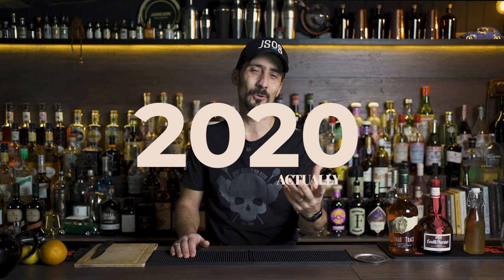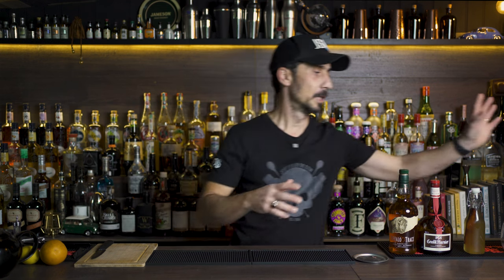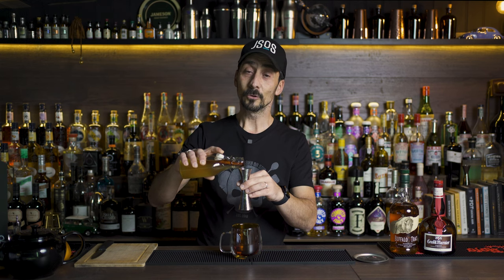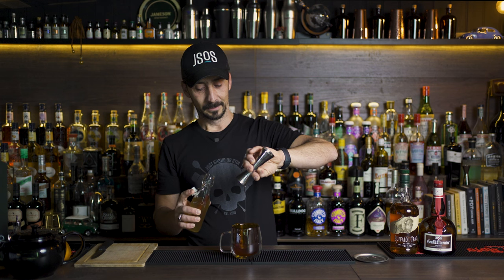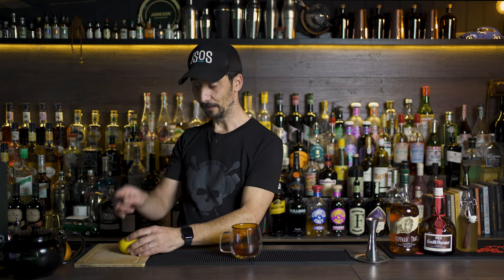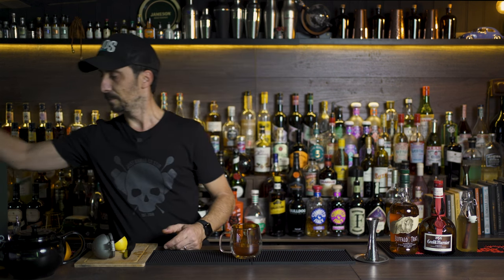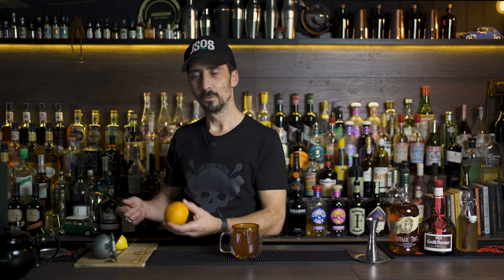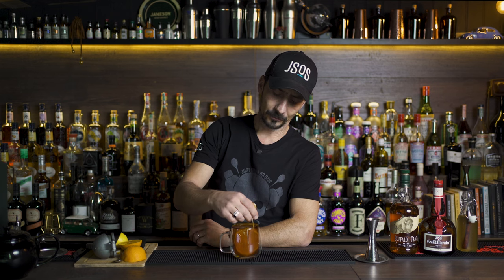How to Make the Best Bourbon Hot Toddy EVER! - Just Shake or Stir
Are you looking for a Bourbon hot toddy that's better than the rest? Look no further! In this video, I'll show you how to make one hot ginger Bourbon hot toddy that will warm you up on a cold winter day.

This hot toddy is perfect for winter, and it's a great way to enjoy a Bourbon cocktail with some winter spice syrup. Not only is this hot toddy delicious, but it's also easy to make!

It is time for ONE HOT GINGER. It is Bourbon Hot Toddy but BETTER. My friends from Buffalo Trace Bourbon always look after me, so it is fair to return the favour with a dram. Today is an easy, hot Bourbon Cocktail to make at home this winter and keep cosy.

Put the kettle on, grab a bottle of Bourbon, and make the ONE HOT GINGER.

TIMESTAMPS
Intro: 0:00
The Ingredients 2:42
The Recipe 3:50
Tasting 7:30

ONE HOT GINGER
- 45ml / 1.5oz Buffalo Trace Bourbon
- 22.5ml / .75oz Grand Marnier Liqueur
- 30ml / 1oz Winter Spice Syrup (see recipe below)
- 22.5ml / .75oz Lemon Juice

WINTER SPICE SYRUP
- 400gr White Sugar
- 200ml Water
- 1 Cinnamon Stick
- 50gr Fresh Ginger (grated)
- 1/2tsp Grated Nutmeg
- 3 Cloves
- Pinch of Cyanne Pepper

Boil the water, add the ingredients and simmer for 10 minutes. Remove from heat, cover and let it stay for 30 minutes. Use a fine mesh strainer or filter with a funnel to pour into a small bottle and refrigerate it for up to a week.

EVERYTHING I USE TO FILM AND PHOTOGRAPH

ONE HOT GINGER - Bourbon Hot Toddy but BETTER | Just Shake or Stir